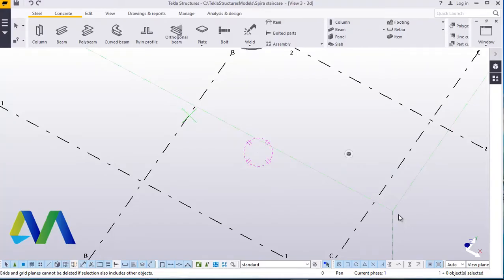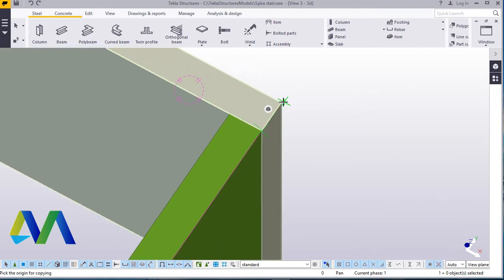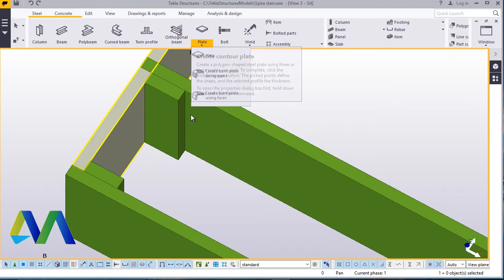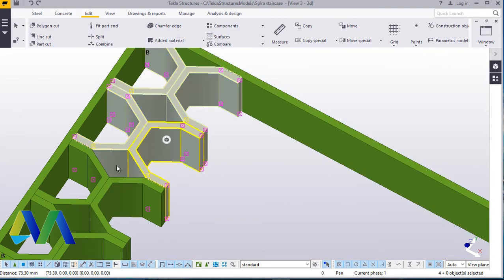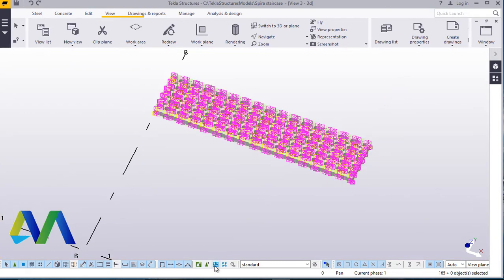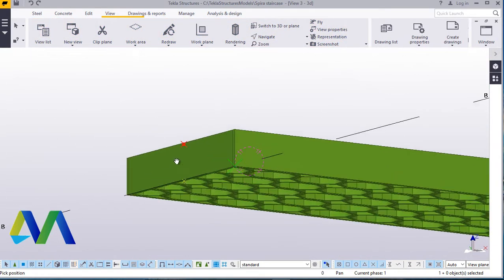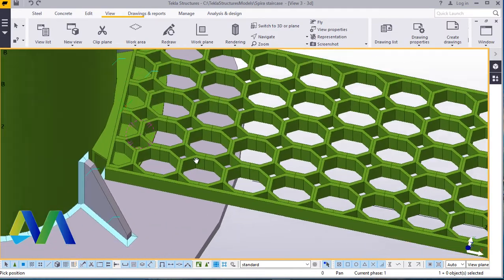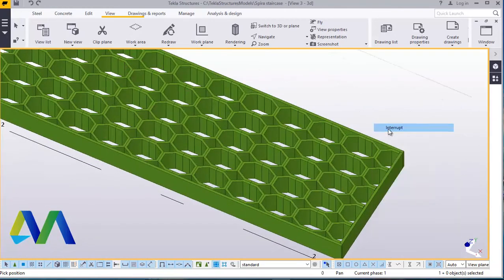How to Create Gratings for Staircase in Tekla Structures 2016i